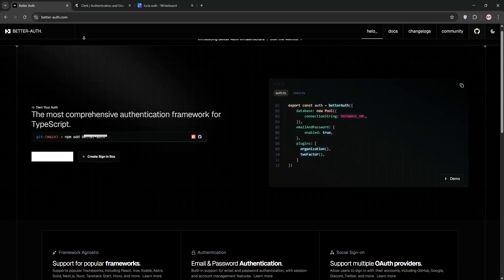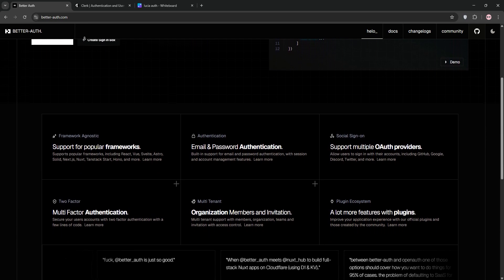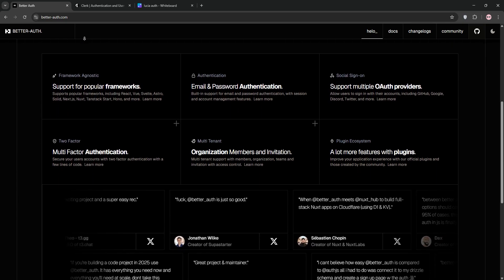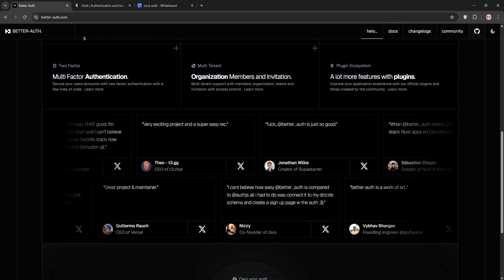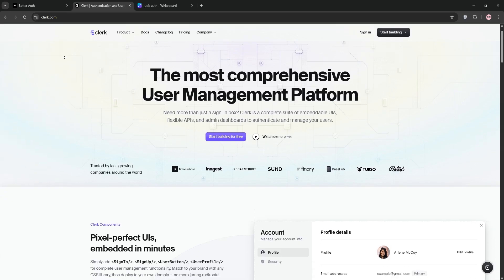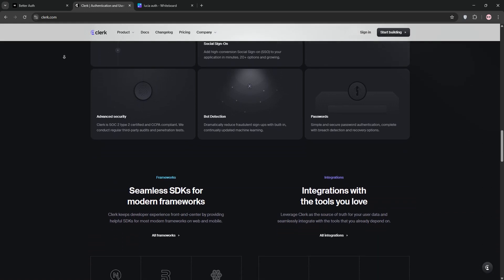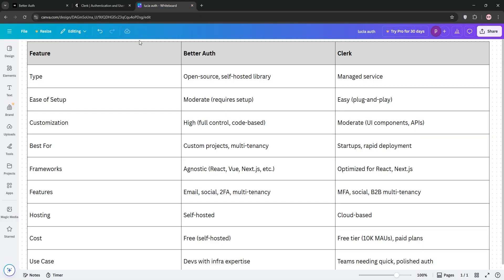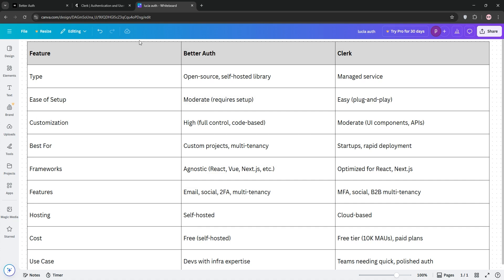Better Auth Vs Clerk | Which Authentication Solution Is BETTER in 2025?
Dive into the detailed comparison between Better Auth and Clerk in this comprehensive review. We'll examine their key features, differences, and pros and cons, to help you make an informed decision. Whether you're a beginner or a pro, this video is a must-watch for a clear understanding of both tools. Don't miss out on our final verdict! -